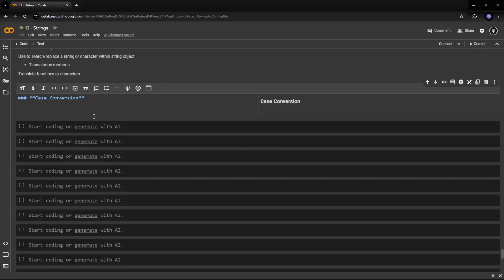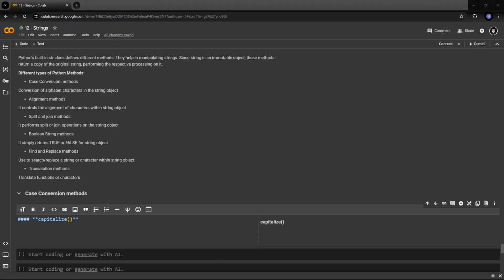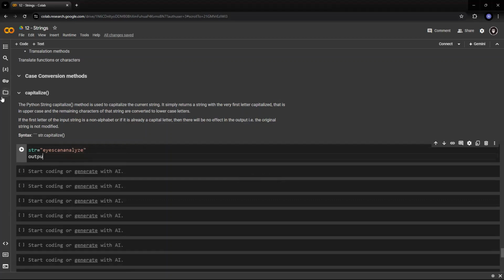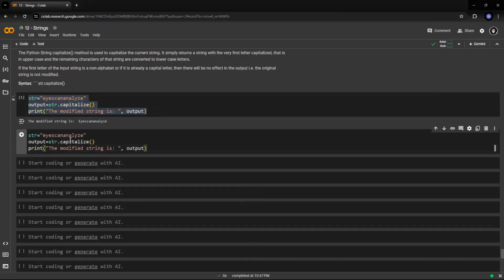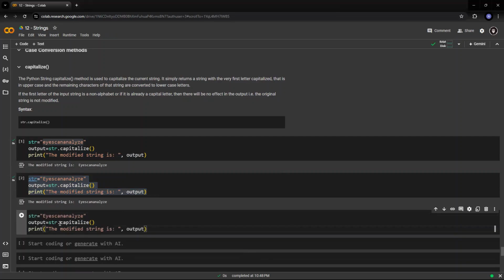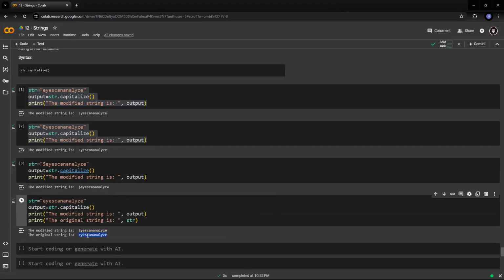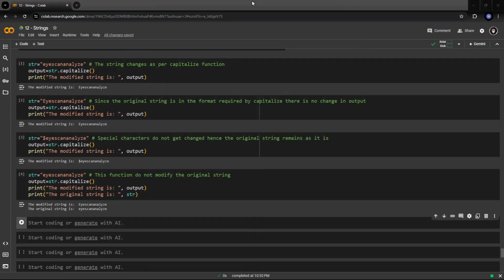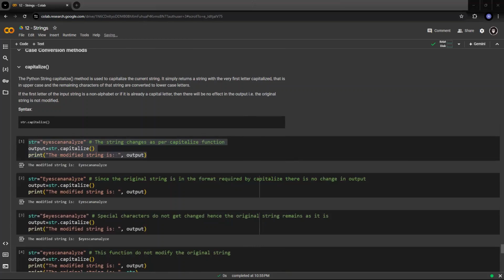PYTHON - Strings - Methods - Case Conversion - capitalize